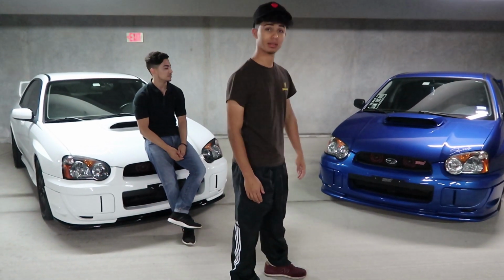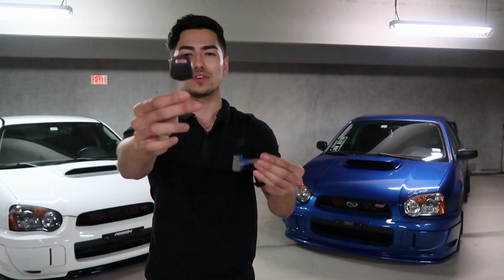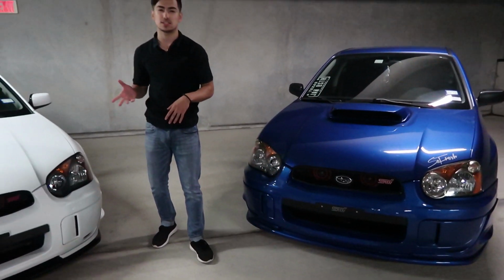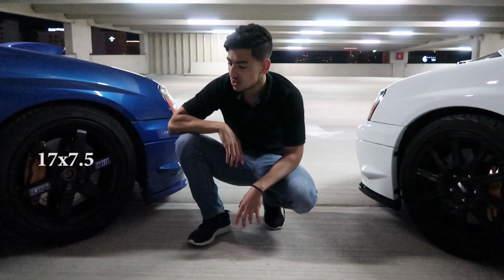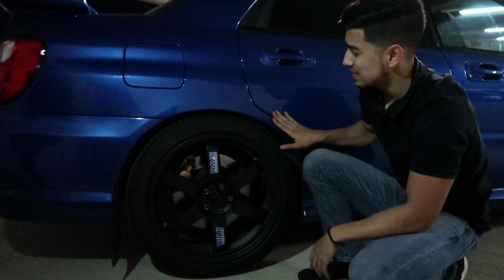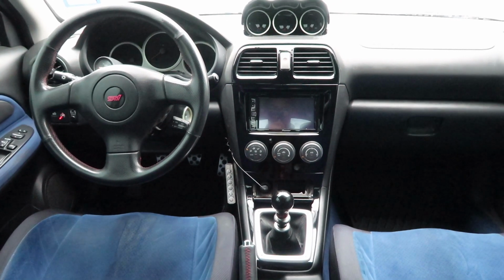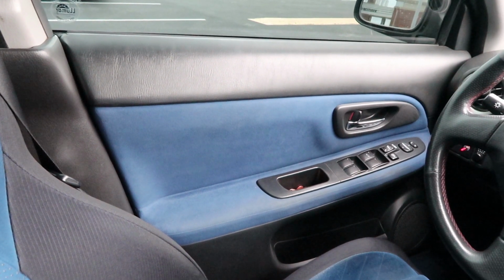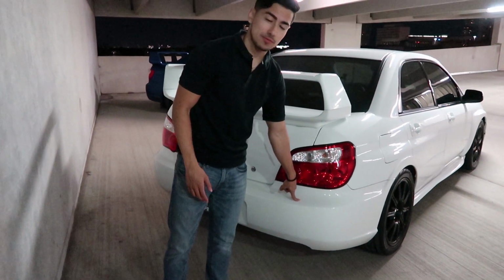2004 STI vs 2005 STI - Which one is better ?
2004 STI Has USDM STI Seats
2005 STI Has JDM V7 STI Seats

2004 STI Rear Comes with PINK and CHROME STI Emblem
2005 STI Rear Comes with PINK and BLACK STI Emblem

2004 STI is lowered on BC racing BR Type Coilovers
2005 STI is lowered on Lowering Springs

1st Song used in Video:
NCSMUSIC

2nd Song used in Video:
NCSMUSIC